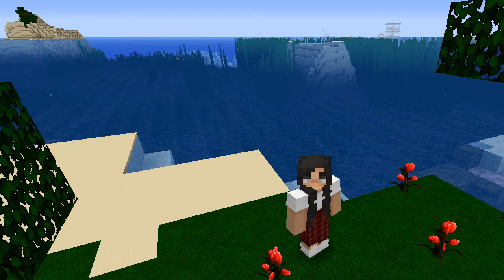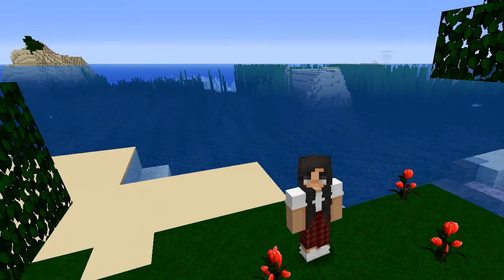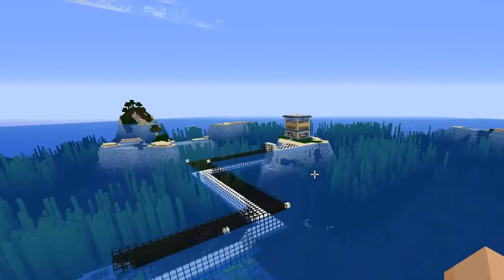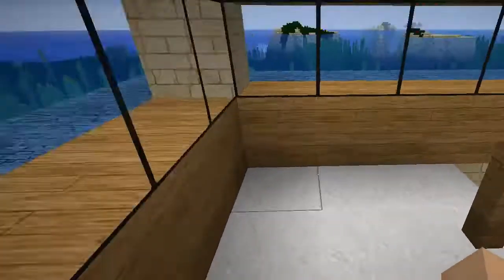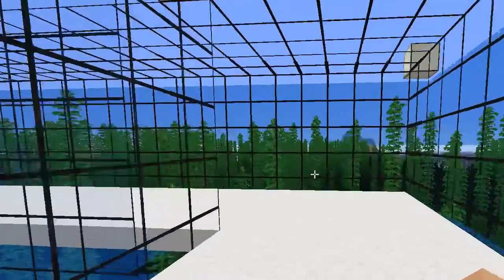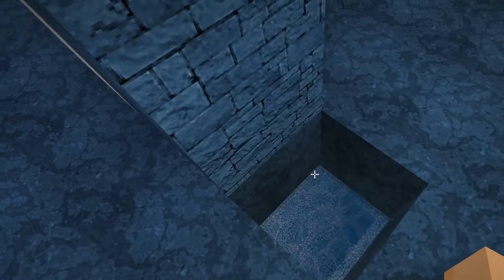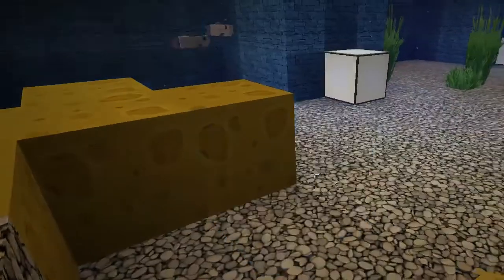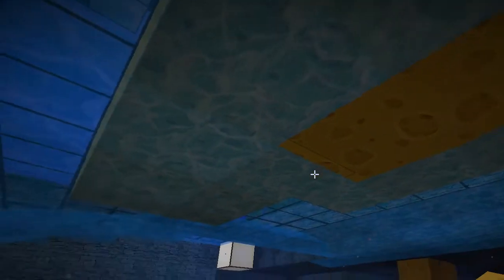My First World in Minecraft : Village and Pillage Java Edition Version 1.14. 3 🏠🌎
I am beginning a new world in the latest version of Minecraft. I play on PC and use the Java Edition Village And Pillage Version 1.14.3 I am running HD Optifine for this version and currently have the weather turned off and the night mode turned off while I build in my world. This saves me time through not having to have a bed close by to reset to daylight so I can continue to build. My Build A World With Me Series  is sadly gone now thanks to a corruption in the world when the new version hit and my settings weren't compatible. I will be making a new playlist for this series as well to keep them all together. Below you will find links to my other two playlists from Minecraft past.